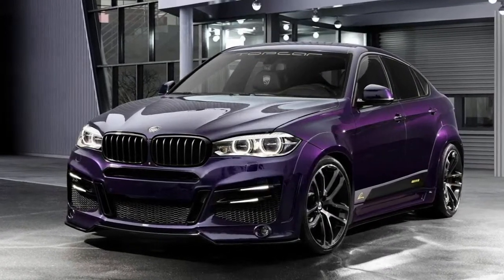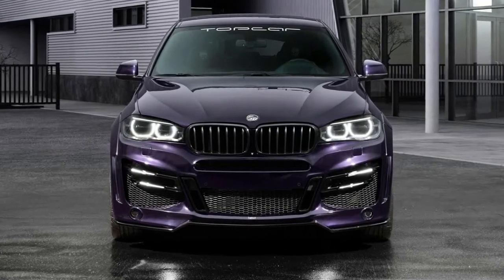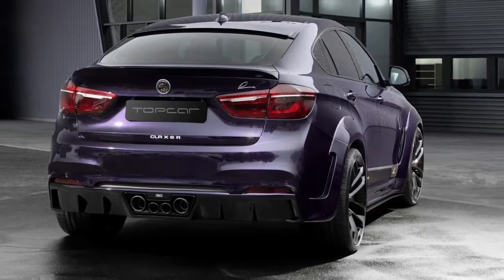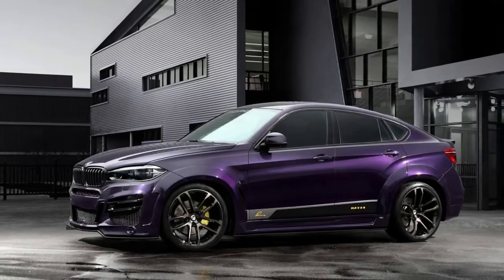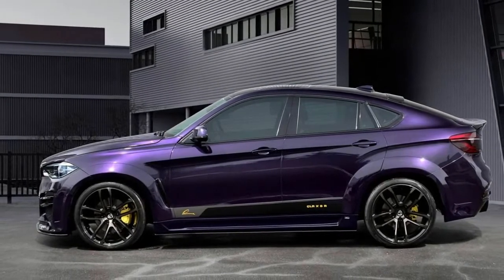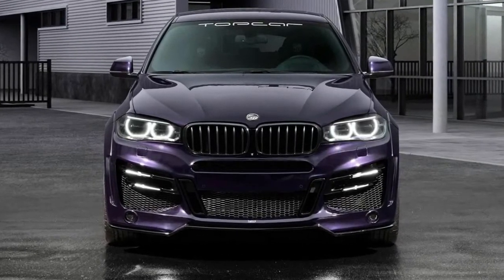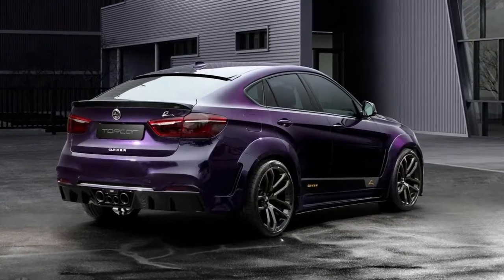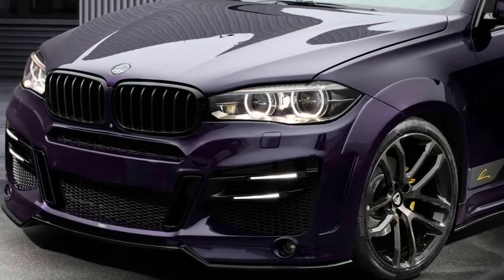Watch Now!!!Lumma CLR BMW X6 R Tries On A Plum Crazy Theme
Lumma CLR BMW X6 R Tries On A Plum Crazy Theme

Russian tuner TopCar Design took a regular white BMW X6 and turned it into something you could say is both more special and controversial.

Aside from installing a full Lumma Design wide-body kit, TopCar also had the car painted Amethyst, which is a deep, rich purple. For good measure, contrasting yellow calipers and decals were added to complete the transformation.

Granted, unless you’re a diehard Lakers, a purple and yellow/gold theme probably might not really “speak” to you. But when it comes to contrast, the two colors do complement each other.

As for other notable features, there are the 22-inch double-spoke wheels, a sports exhaust system and Lumma Design badges all over the car and on the wheel caps.

The exterior also gained an LED fog light kit, while the interior presumably comes with Lumma’s aluminum pedal set, floor mats and boot mat, along with who knows how many other mods. Tuners rarely hold back on these types of projects.

Even though we don’t know what X6 version this was to begin with, we can tell you that Lumma will raise the power output of an xDrive50i model from 450 PS and 650 Nm (480 lb-ft) of torque to 555 PS and 792 Nm (585 lb-ft).